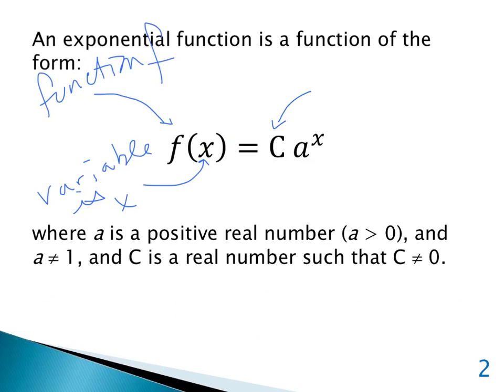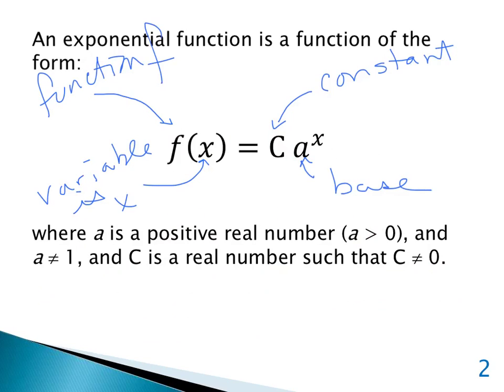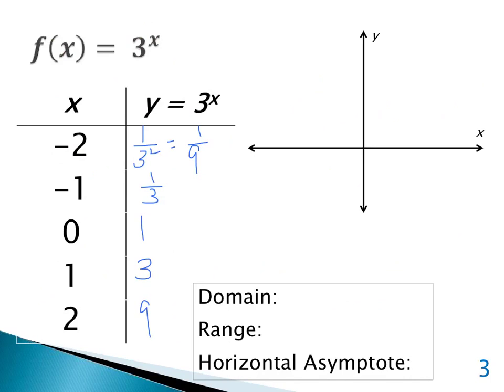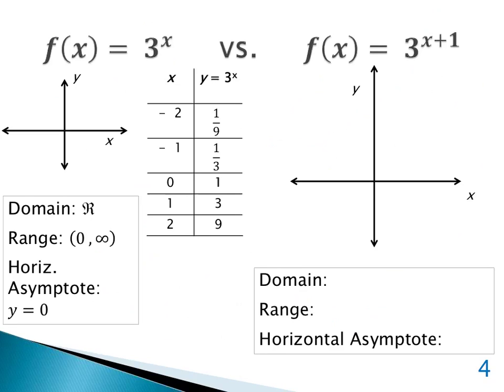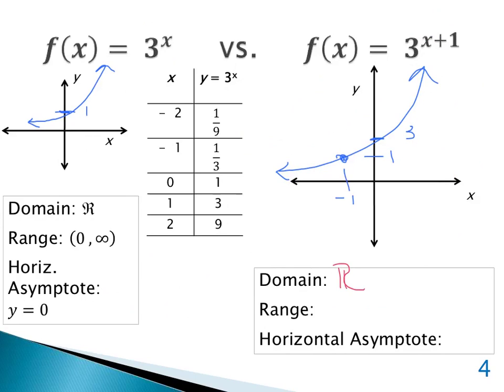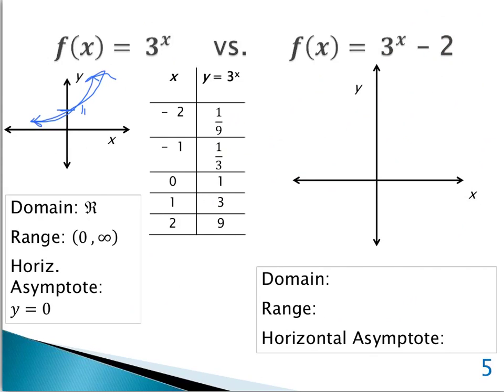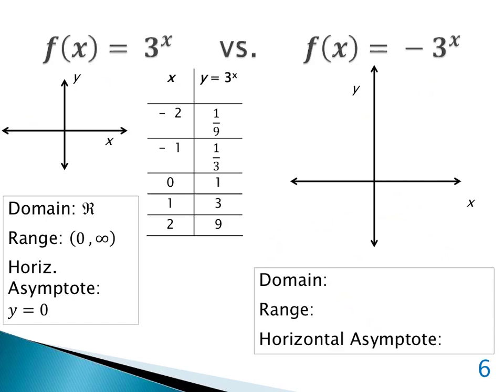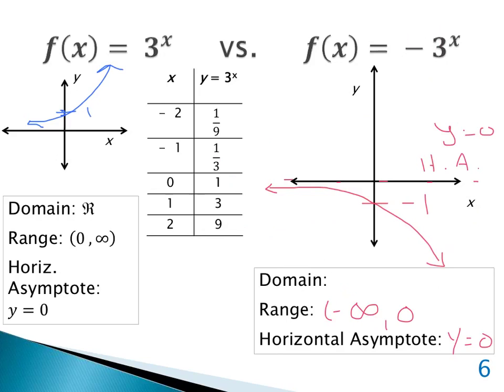Graphing exponential functions